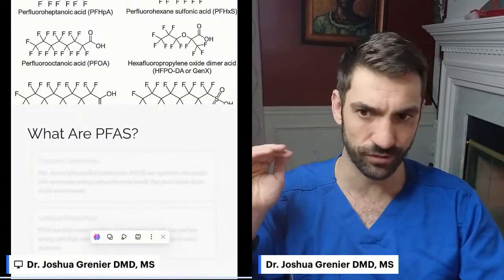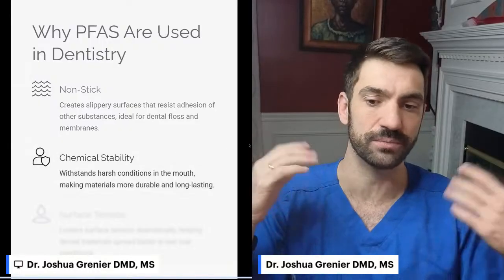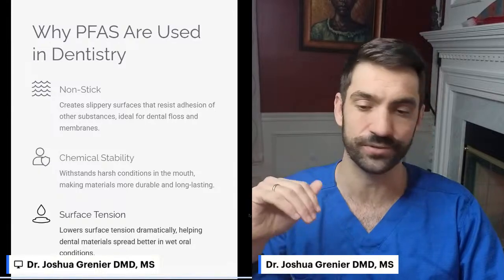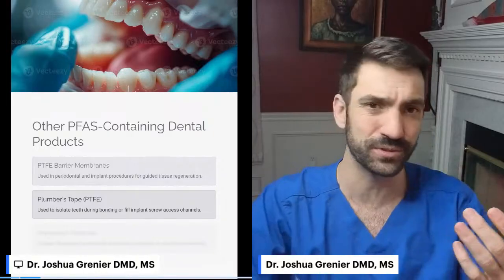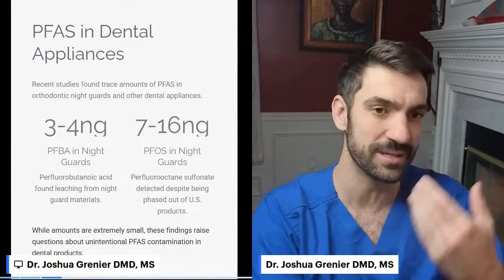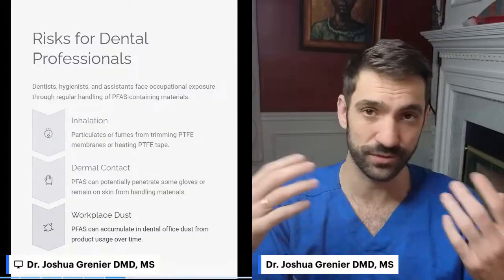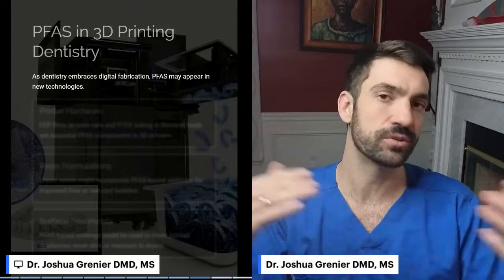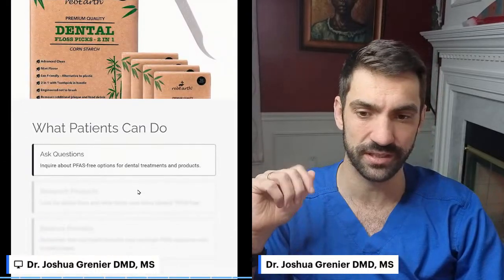Understanding Dental Implant Failures: Risks and Prevention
Join Dr. Joshua Grenier as he dives into the complexities of dental implants, exploring why they sometimes fail despite their high success rates. This episode covers local and systemic risk factors, the impact of surgical technique, patient health, and habits like smoking and poor oral hygiene. Learn how multifactorial elements such as bone quality, implant design, and even genetic predispositions can influence outcomes. Dr. Grenier also discusses ways to mitigate risks, from thorough pre-surgical planning and patient education to advanced surgical protocols and post-operative care. A must-watch for both patients and practitioners interested in optimizing dental implant success.

00:00 Introduction to Dental Implants
00:17 Understanding Risk Factors
02:59 Local Risk Factors
09:01 Systemic Risk Factors
16:26 Mitigating Risks and Best Practices
19:21 Key Takeaways and Conclusion